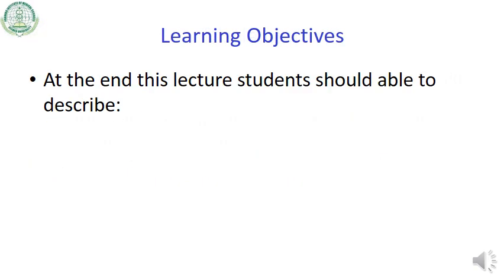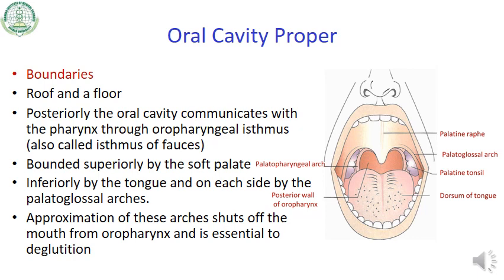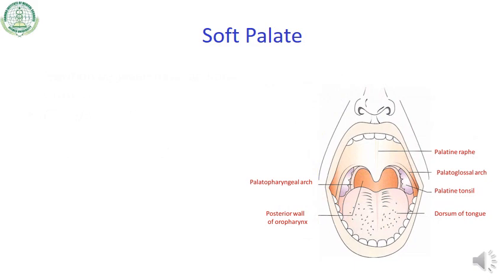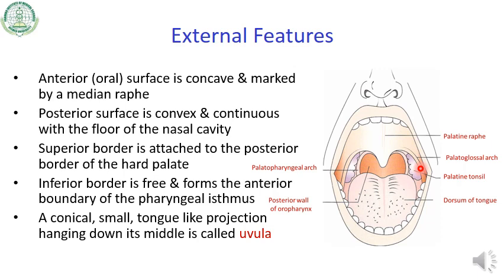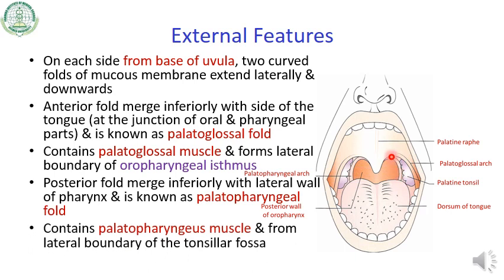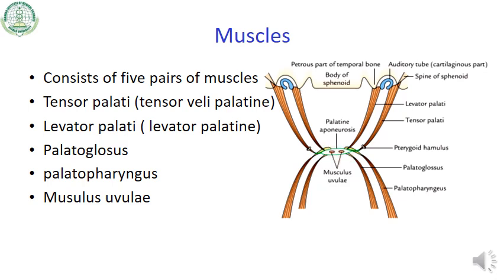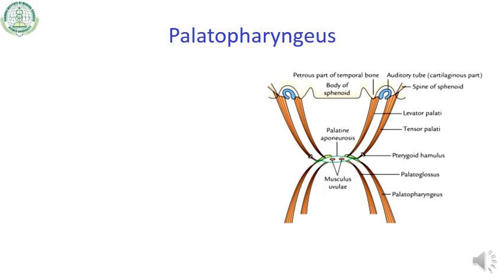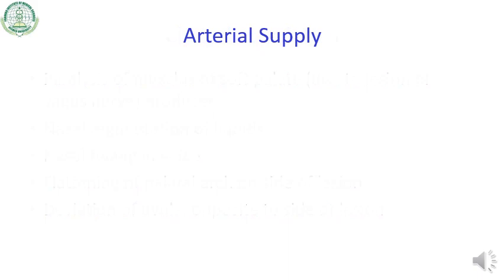Soft Palate/Dr Sandeep Pakhale, Professor & Head, Anatomy, Pravara Institute of Medical Sciences(DU)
Gross Anatomy of Soft Palate